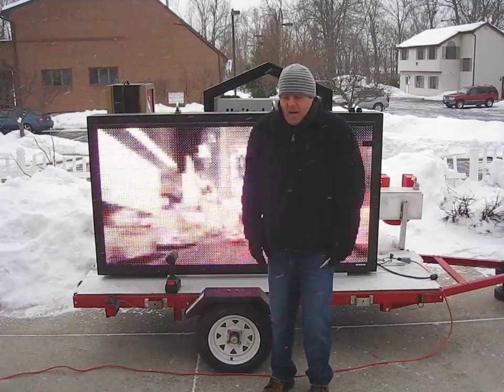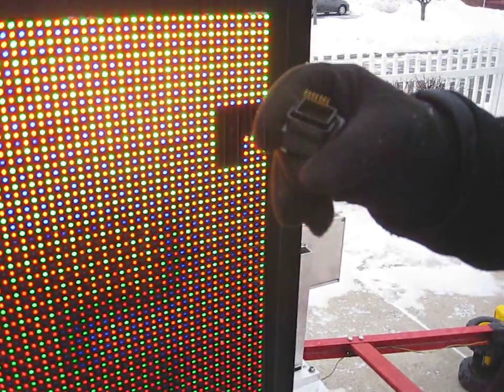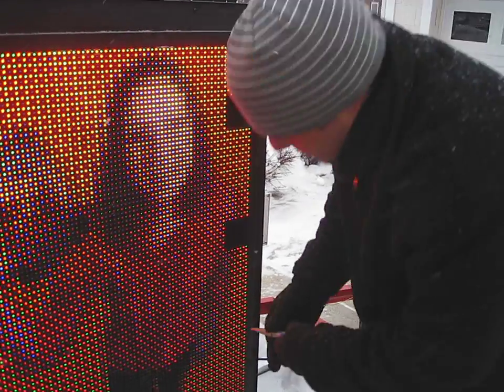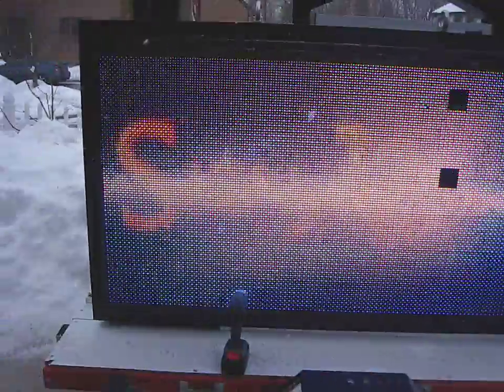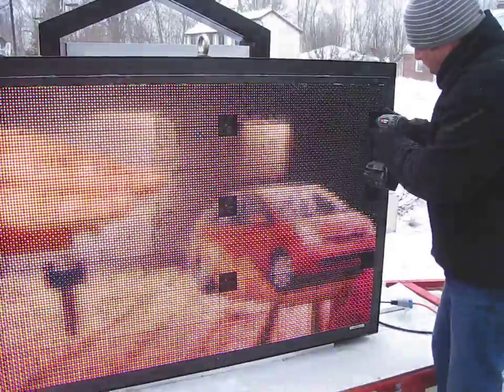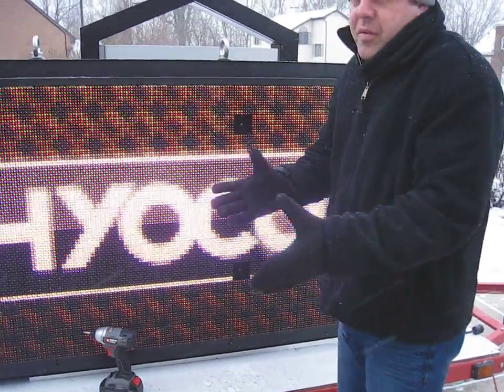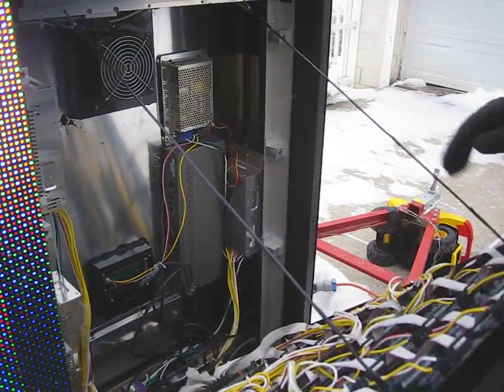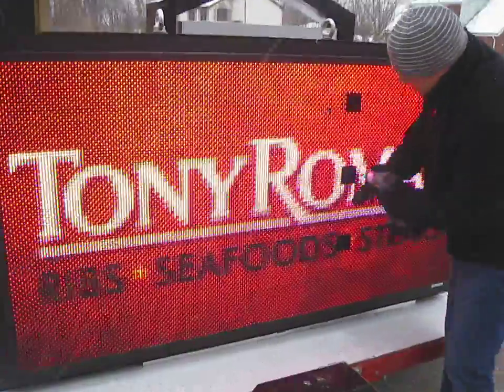Full Color Demonstration01.AVI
Sign Rite Signs Demonstrates Hyoco Full Color LED Display in Buffalo New York in 12 degree Weather.